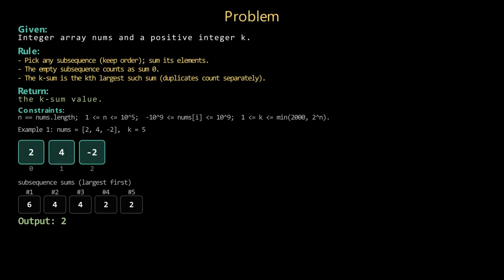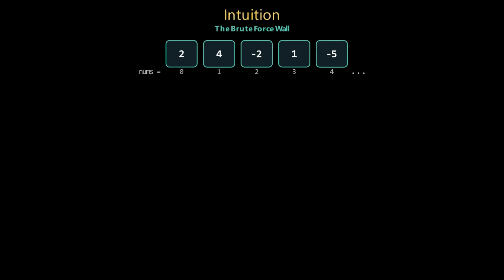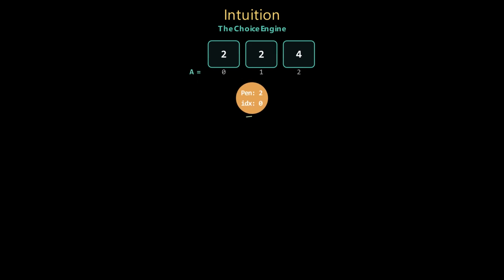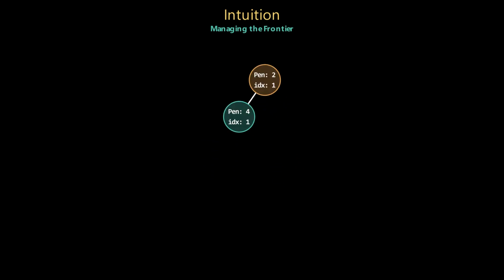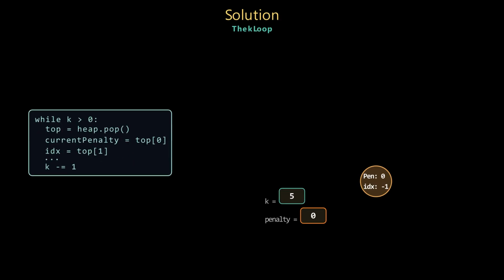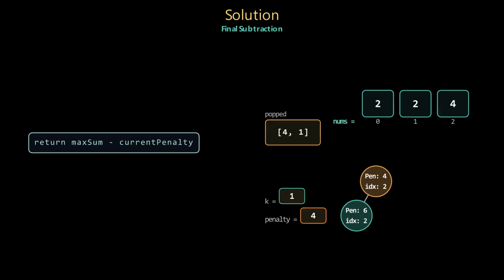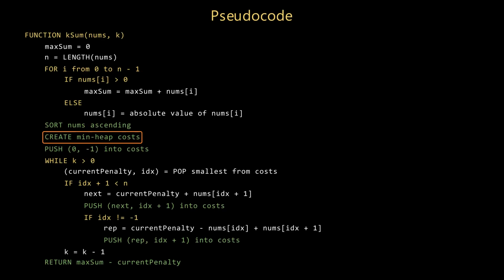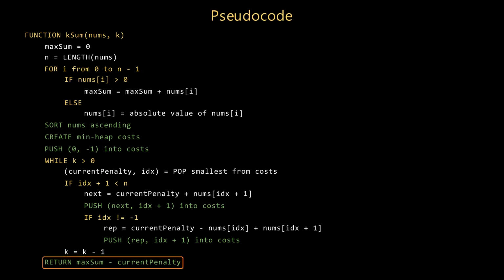Leetcode 2386 (hard) - Find the K Sum of an Array